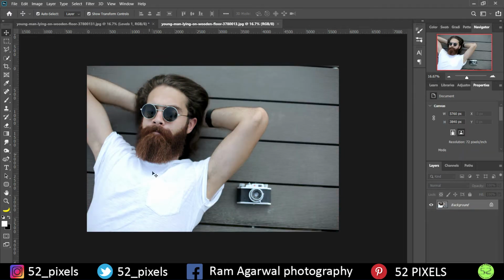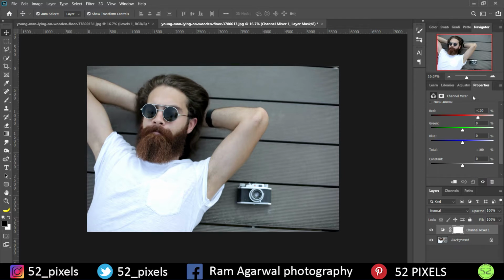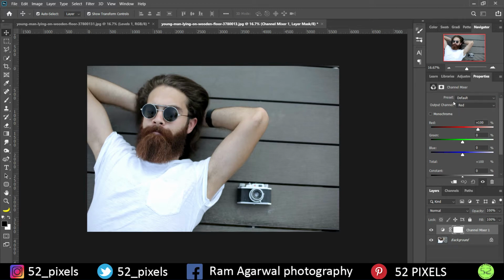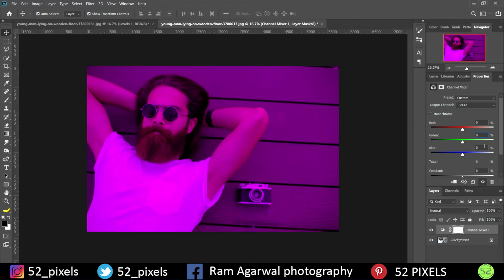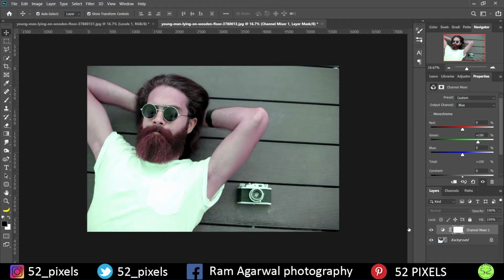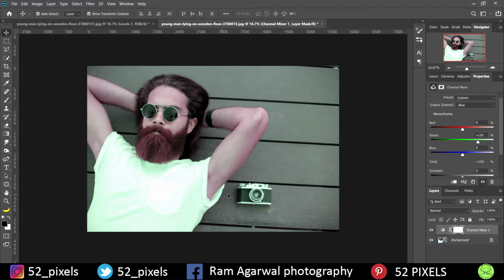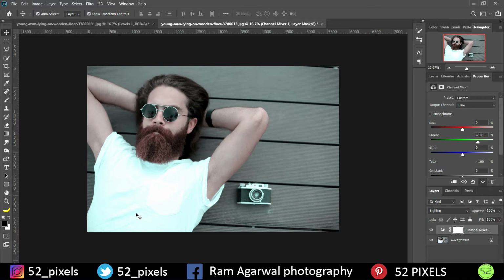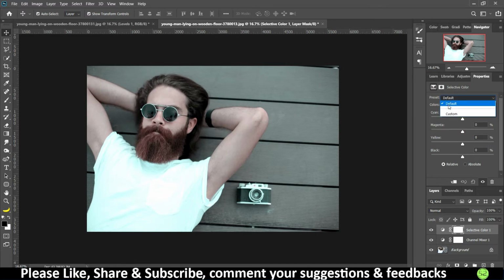Adobe Photoshop-Tutorial 105(Advanced Colour Grading)🔥🔥🔥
Learn How to Turn Images into a Rusty Old Retro Image By using Colour Grading In Photoshop. Hi Guys, In this Tutorial we are going to see how to do colour grading and make an image look Rusty and Retro. 🔥🔥🔥